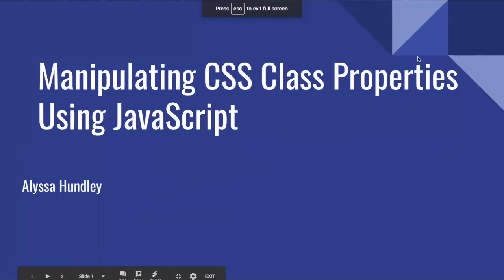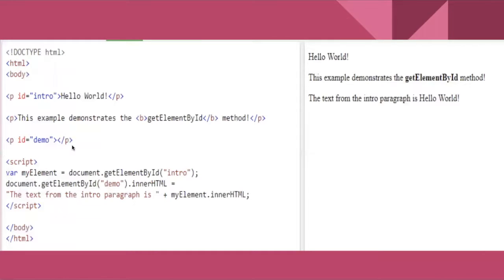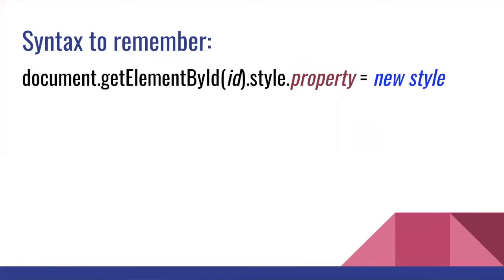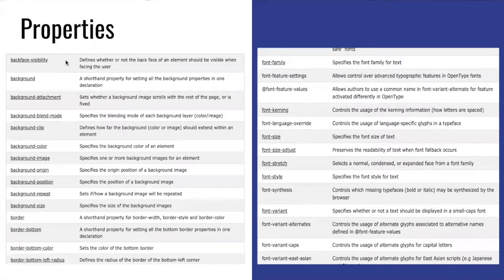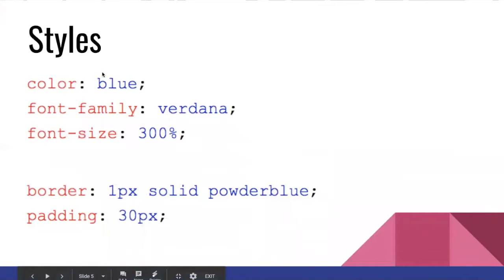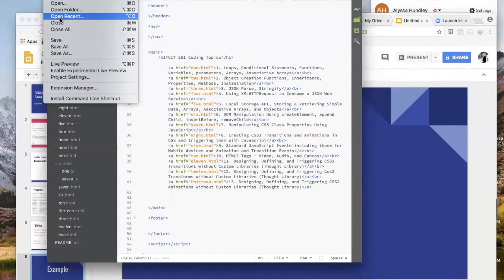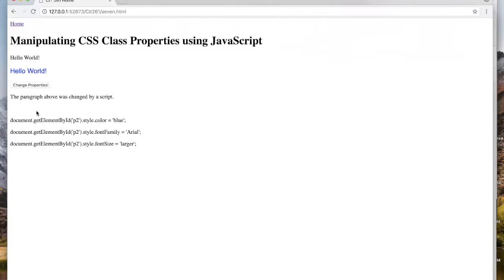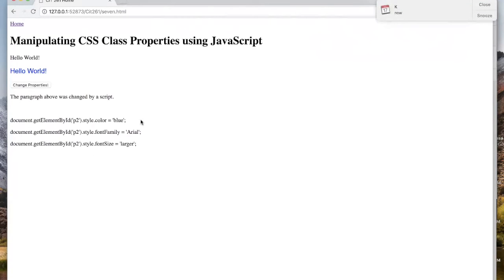Lesson 7 CIT 261